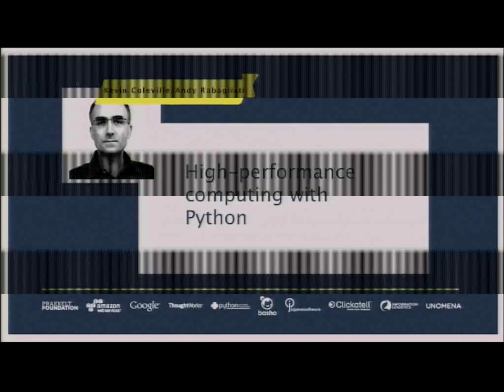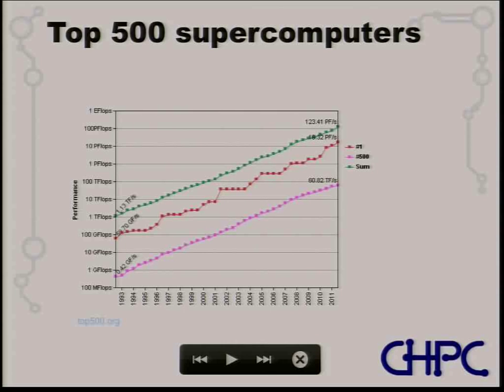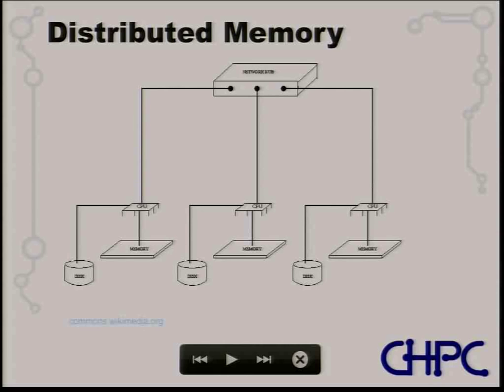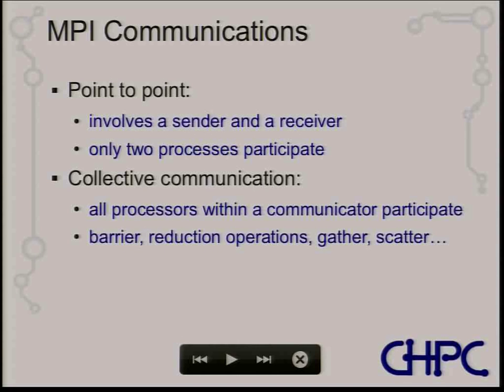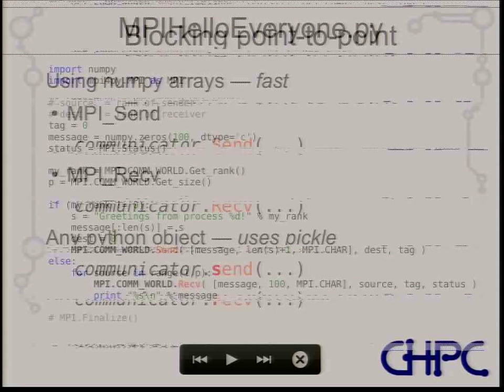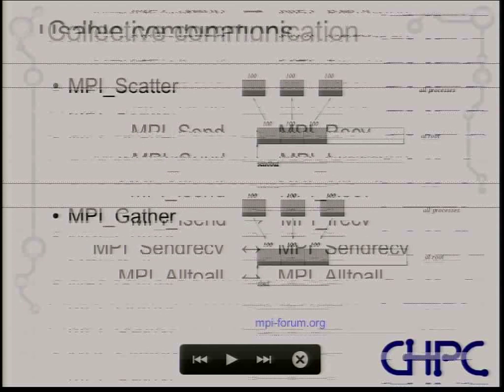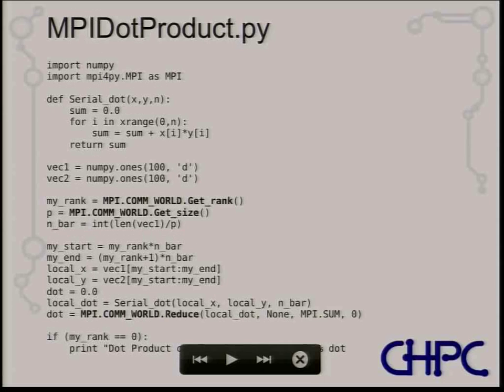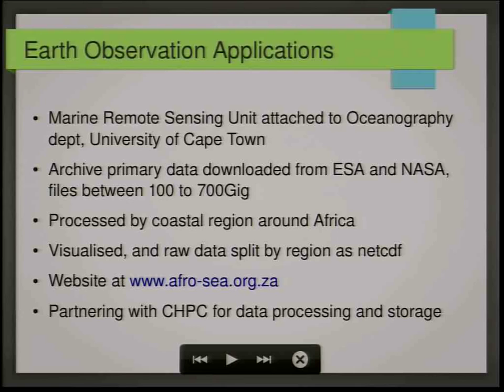PyConZA 2012: High-performance Computing with Python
Kevin Colville and Andy Rabagliati
High-performance Computing with Python: Kevin Colville and Andy Rabagliati's talk at PyConZA 2012